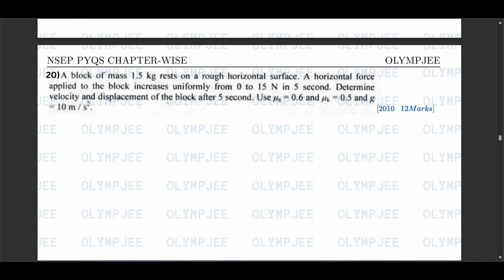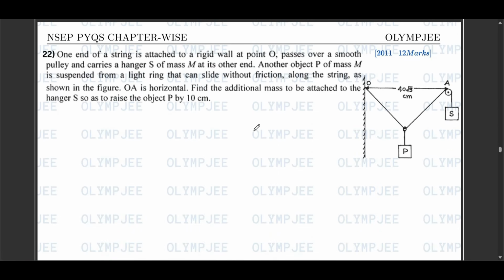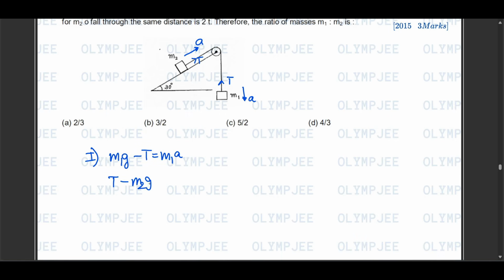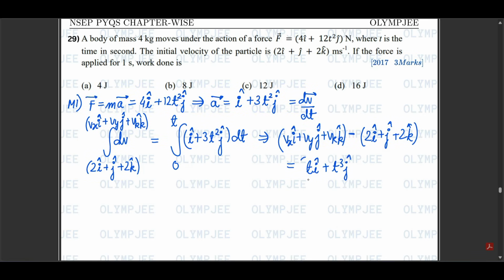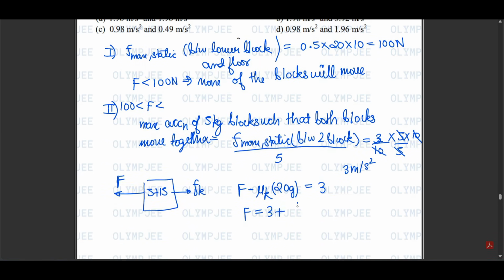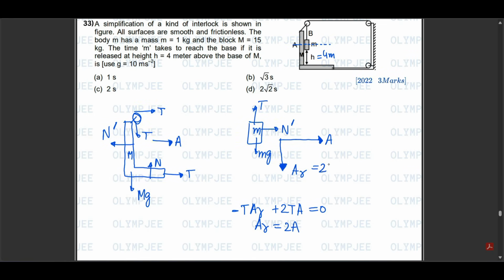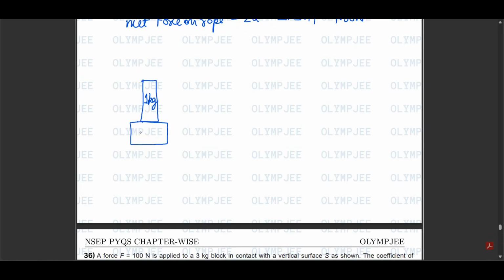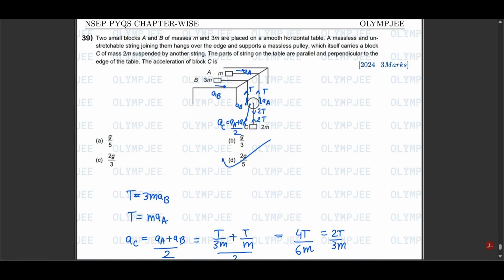NSEP Laws Of Motion PYQs 2003-2025 Solutions PART 2 (Detailed)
There are a total of 39 Questions asked from this chapter from 2003 to 2025 . In first part we covered the first 19 questions .In this part we covered the remaining questions (from Q21 to Q39). You can access solutions to all the questions using the google drive link.

NSEP Previous Year Questions of the chapter newton's laws of motion from 2003 to 2025 all years questions have been covered with detailed solutions .This includes topics like friction , inclined plane , pulley etc.

PDFs of chapter-wise PYQs of NSEP and many more exams will be uploaded on my telegram channel and also a Google Drive Folder . Join my Telegram channel to ask doubts and interact with me

I am Aditya Banka , a B.Tech. Student from IIT Delhi . I scored 99.8 percentile in JEE Mains 2024.
I am starting a series where I will be uploading chapter-wise solutions to NSEP PYQs from 2003 to 2025